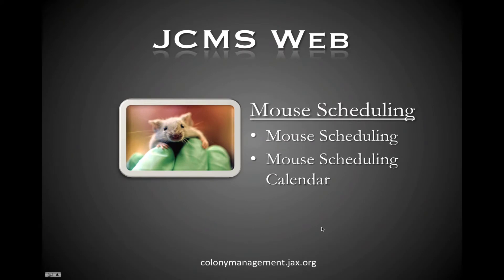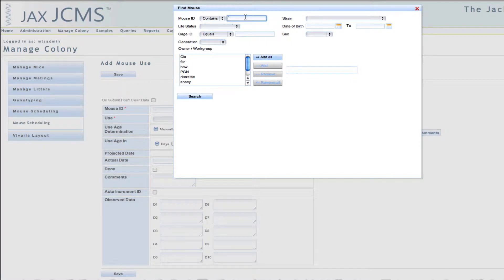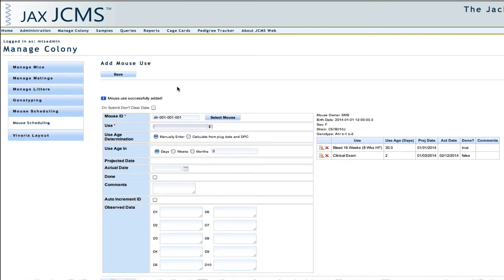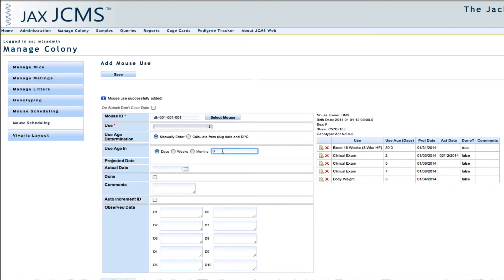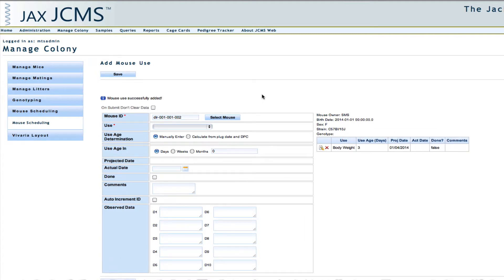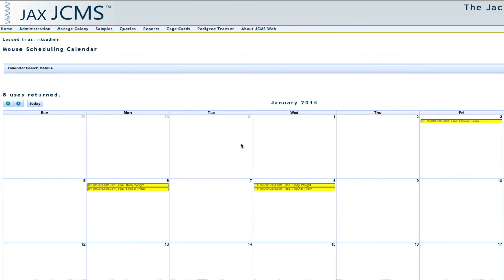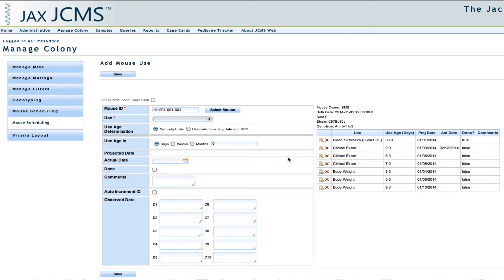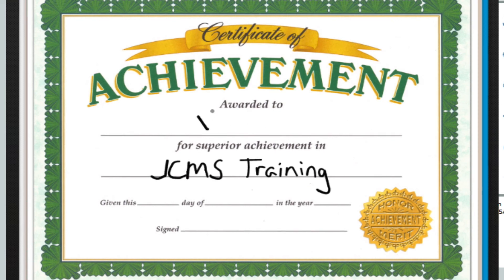Mouse Scheduling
This video tutorial will show you how to schedule tasks in mouse scheduling, in the JAX Colony Management System web application.